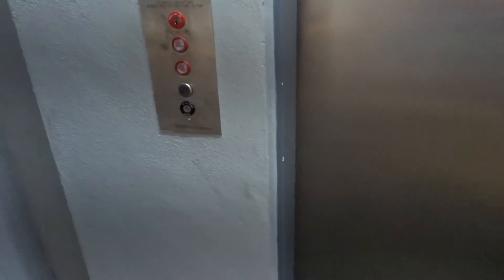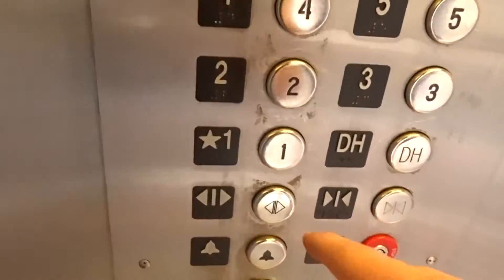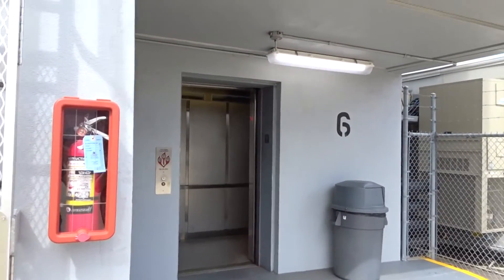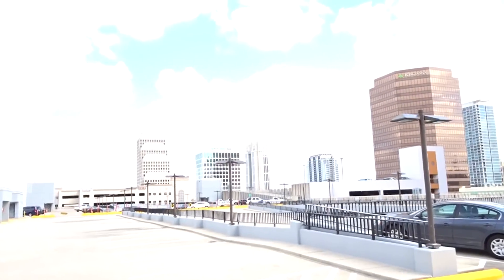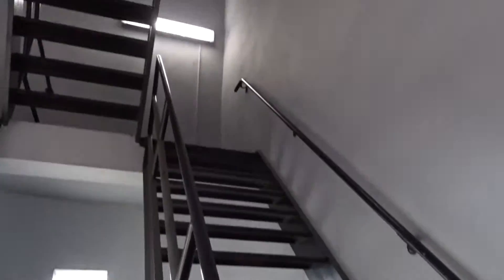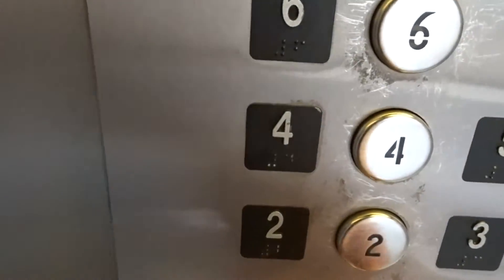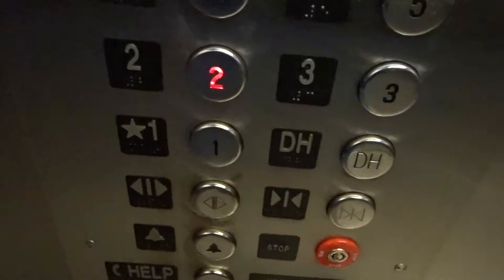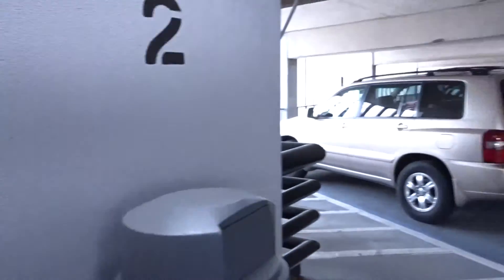AWESOME Custom Innovated Otis Traction Elevator at The City Garage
Filmed March 24, 2017: Orlando, Florida. I LOVE those CUSTOM Innovation Security buttons!! The font looks like Dewherst. GOOD THING It's innovation though.